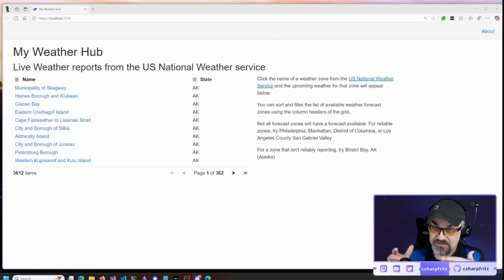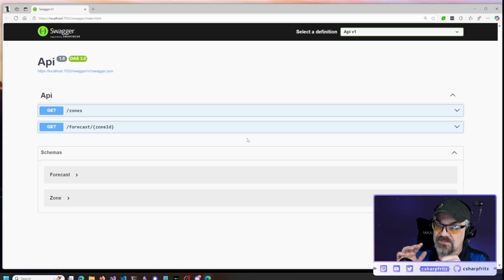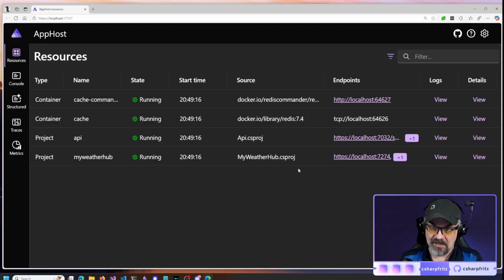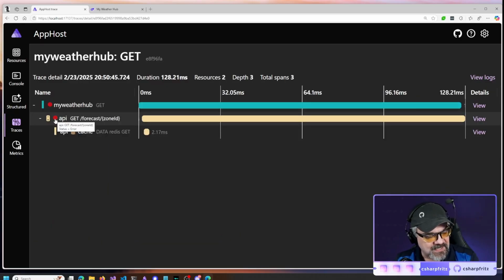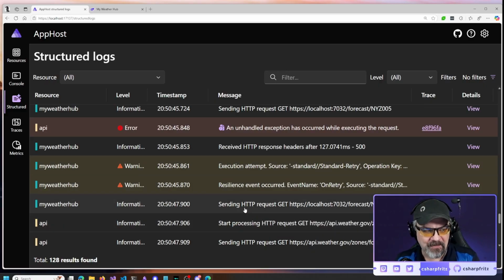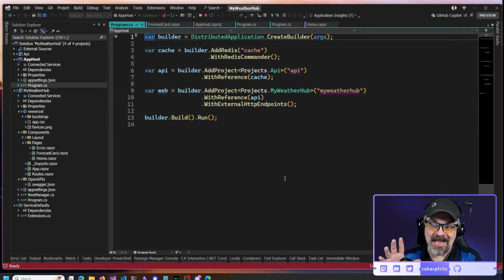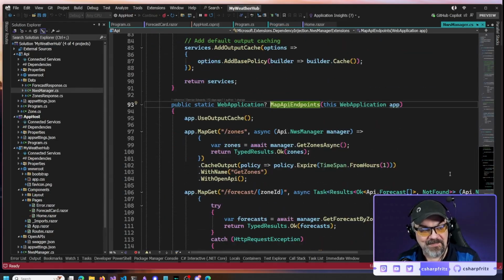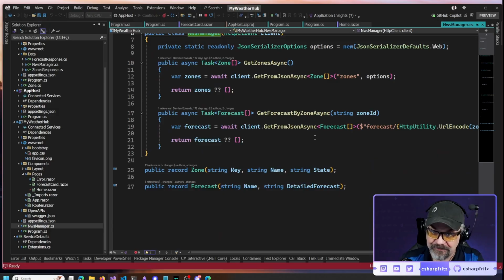Blazor Goes Bionic: NET Aspire is Your Secret Weapon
Blazor and .NET Aspire with Jeff Fritz